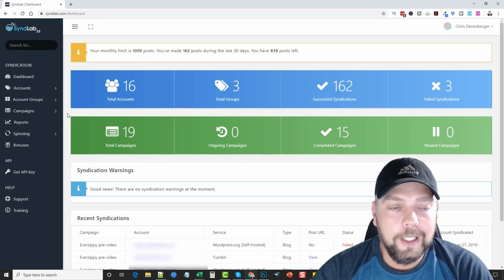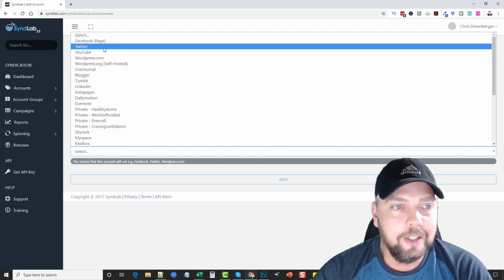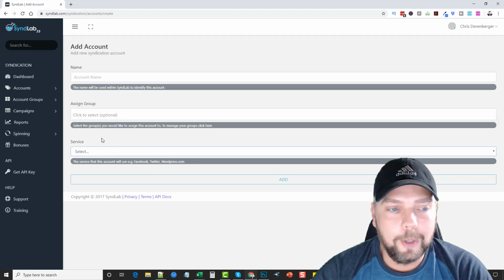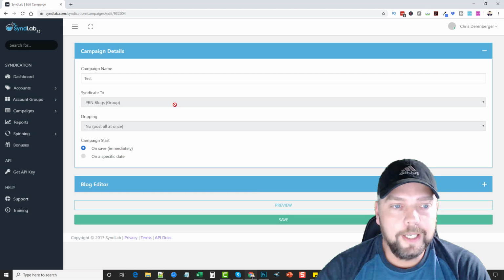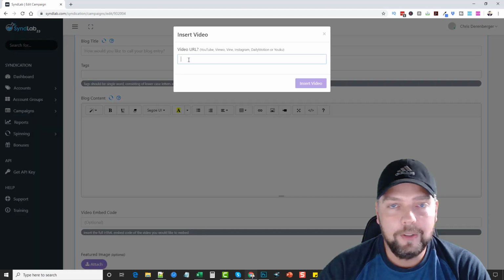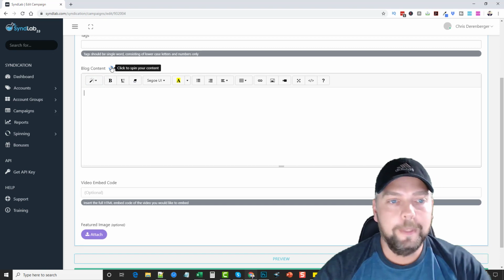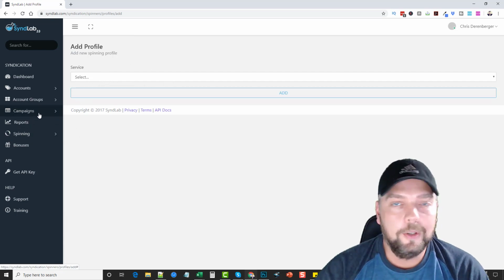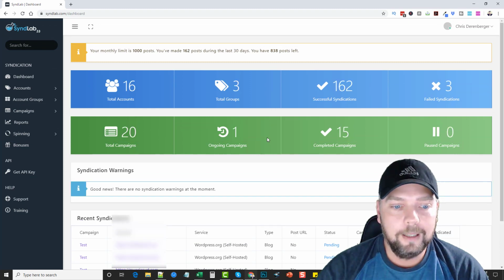Video PBN Network | How I Syndicate Videos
Video PBN syndication - Learn how I use this syndication network for my video PBN network. I'll show you inside and go over some of the features.